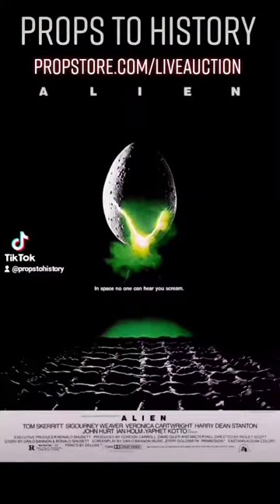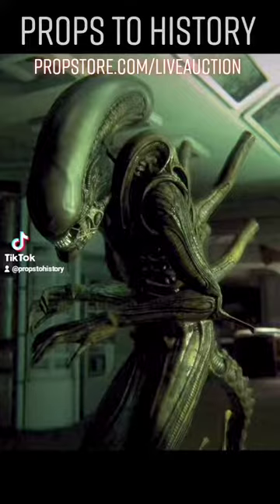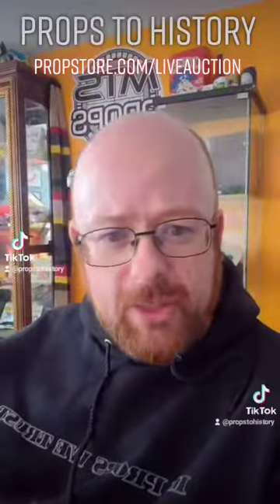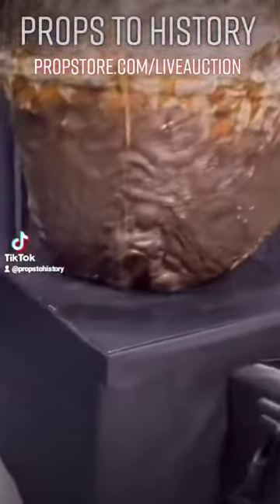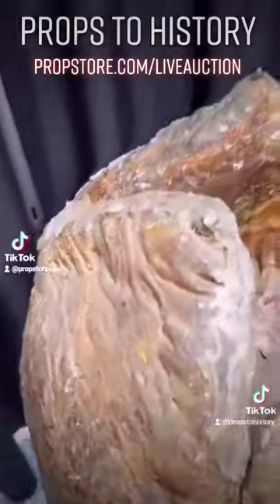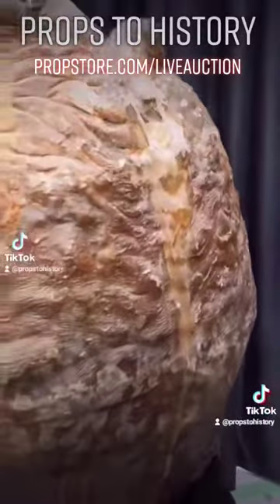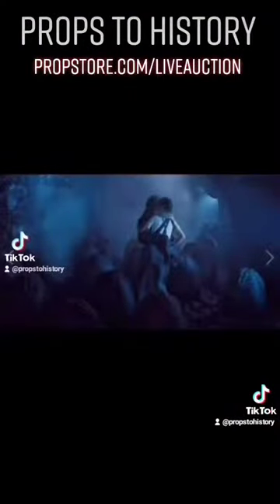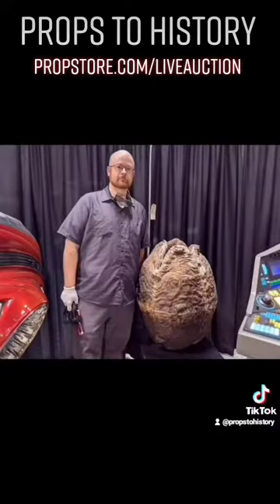Original Aliens 1986 Egg Prop at Propstore